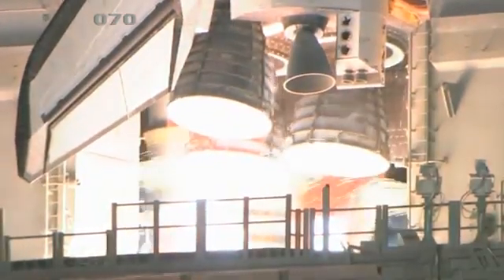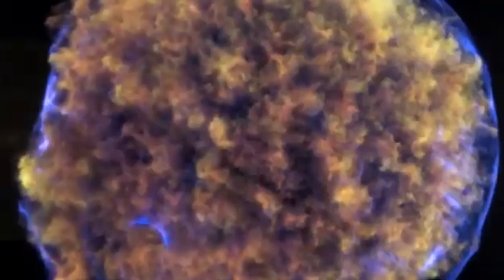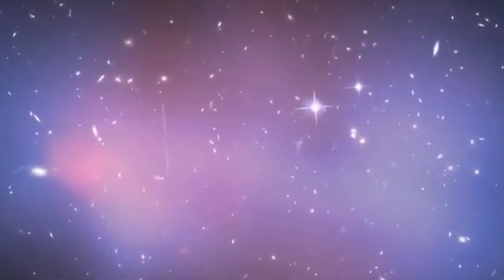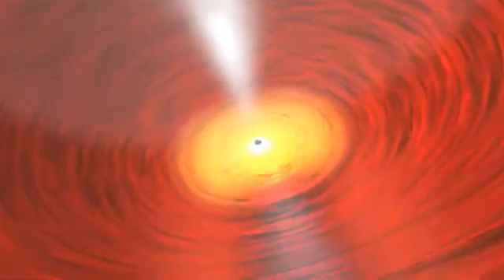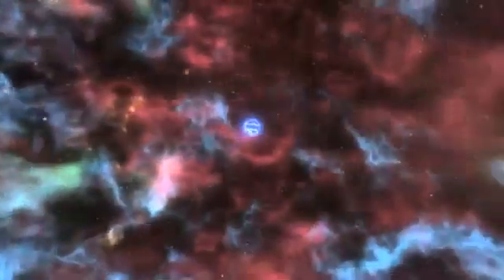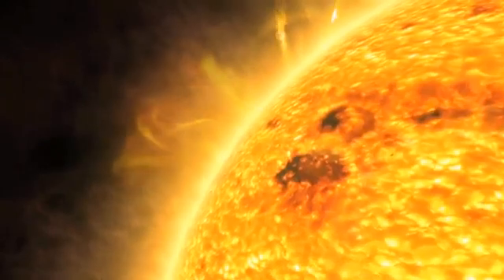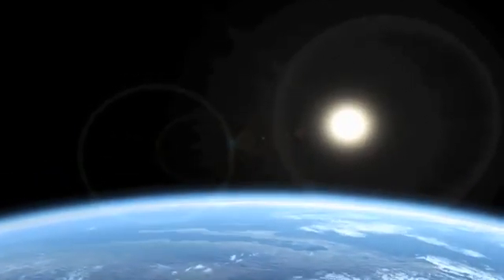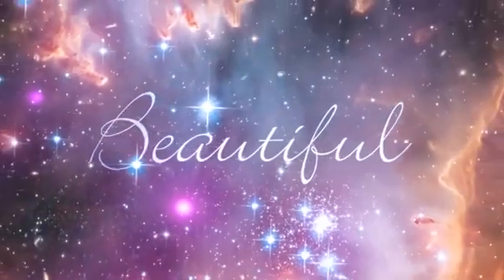Chandra X-Ray Observatory - 15 Years Of Discovery | Video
The NASA space-based telescope has delivered amazing imagery of the hidden Universe and expanded our knowledge of black holes, dark matter and the life and death of stars. It was launched on July 23rd, 1999 aboard the Space Shuttle Columbia.